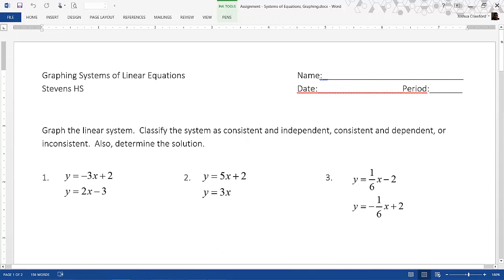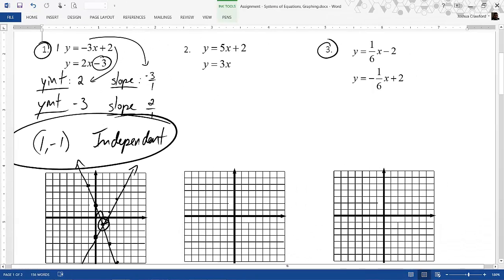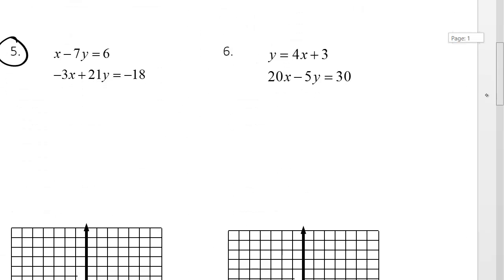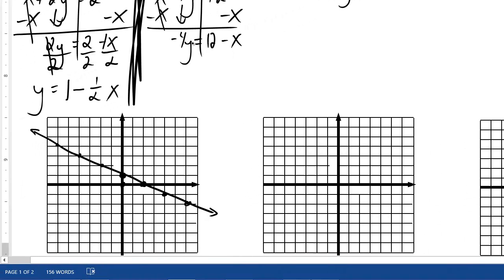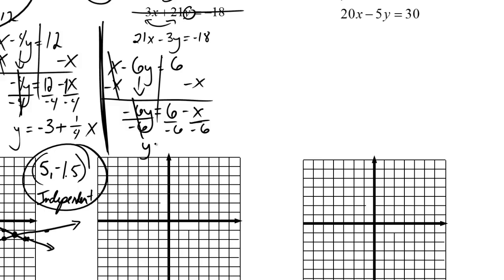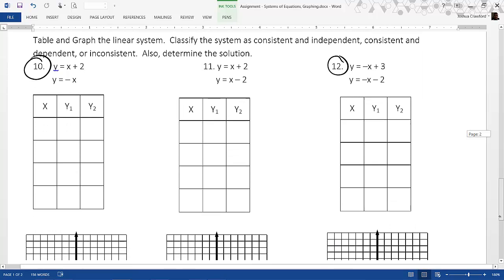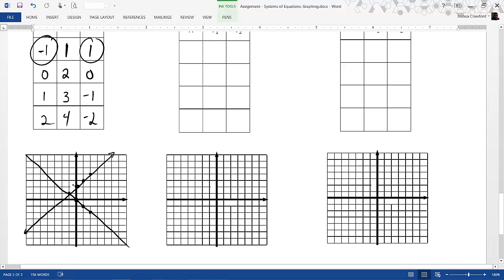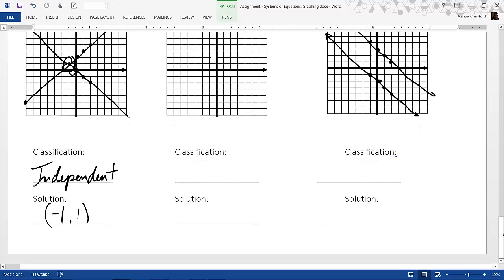Assignment - Graphing Systems of Linear Equations